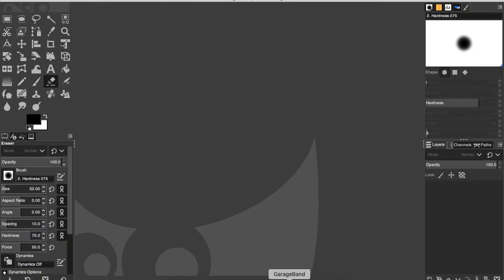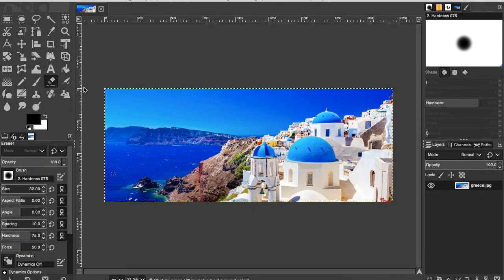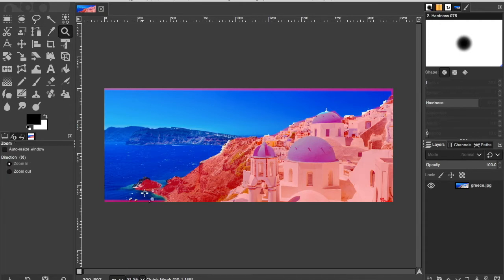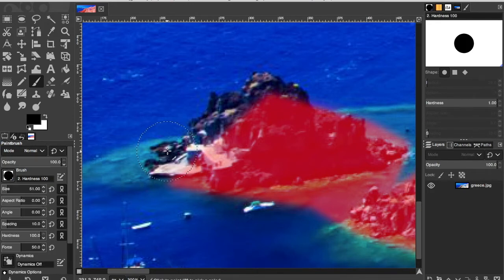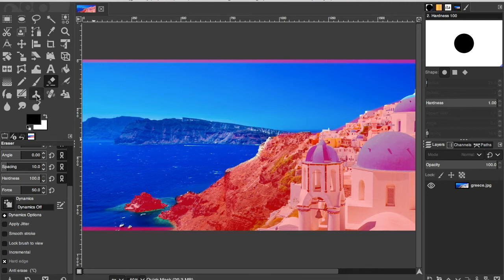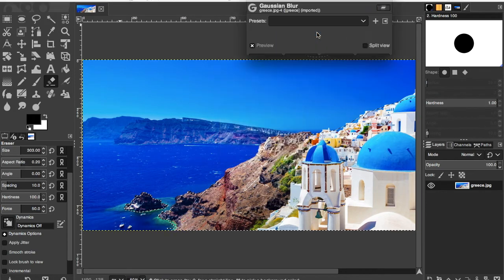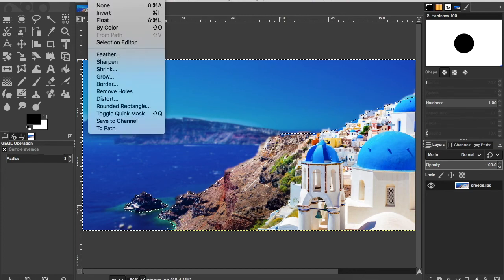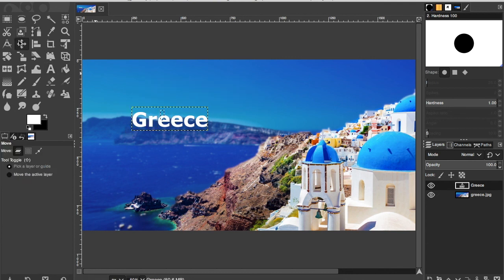gimp2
This second Gimp video can be used for the Photoshop 3 tutorial.